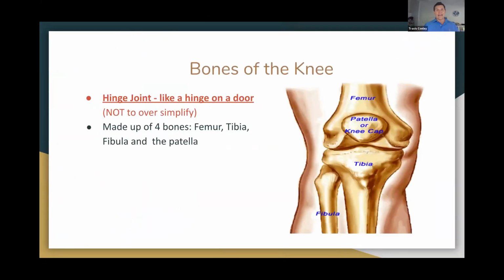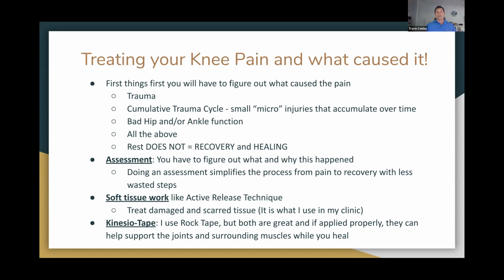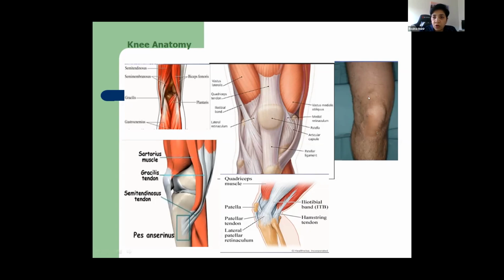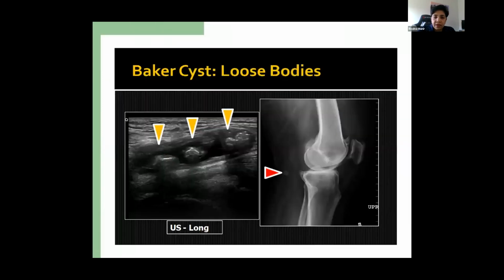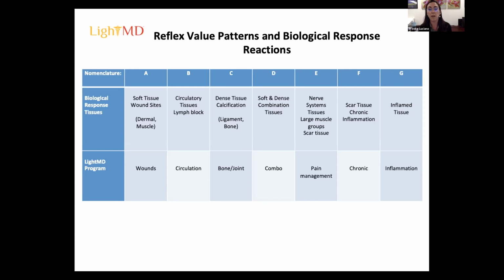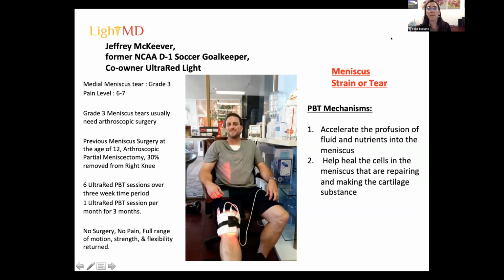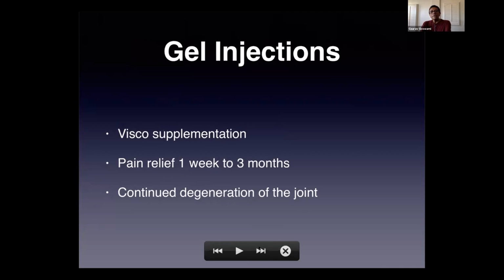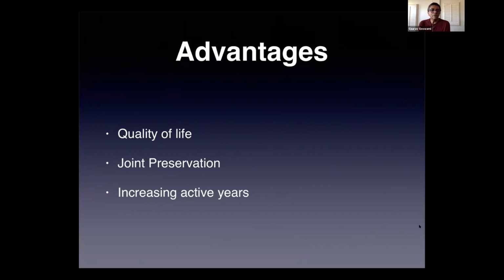Management of Knee Pain & Injuries: Exercise, A.R.T., Imaging, Photobiomodulation, PRP & Stem Cells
Dr. Gaurav Goswami M.D., Stem Cell and PRP Specialist of The Goswami Clinic, Dr. Travis Conley D.C. of Precision Sports Therapy and Team Doctor for the Los Angeles Chargers, Rozina Badal Munir, MBBS, DABRM, RVT, RDMS, POCUS, MSK, FASE, Brooke Luciano, B.S. LightMD and UltraRed Light, Brooke Luciano, BS. join together on a live webinar to discuss a comprehensive approach to managing pain and addressing injuries in the knee.

Dr. Conley starts the presentation off with a breakdown of the anatomy of the knee joint, common injuries, and corrective exercises and stretches to prevent injury, strengthen and lengthen the associated muscles to help with the rehabilitation. Dr. Conley also discusses the importance of rolling out, including the glutes, and hamstrings. Hip mobility work is shown to help loosen the hip joints.

Rozina Badal Munir presents on the role of imaging of the knee joint. General anatomy of the knee and surrounding tissues is explained. She then shows X-ray of the knee joint and a fracture.  Ultrasound (US) technology is displayed with X-ray and MRI for comparison. and provides US imaging of the knee joint with Ultrasound and studies to support it.

Brooke Luciano presents Photobiomodulation Therapy (PBT) a.k.a. light therapy and its application for knee pain and injuries. PBT reduces inflammation and she discussed the inflammatory process and the LightMD recipe associated with each stage of the healing process. Brooke breaks down the pulsed frequencies and tissue types that resonate with each, as well as the Photobiomodulation (PBM) components necessary to maximize therapeutic efficacy.  Case studies are presented on knee injuries and treatments performed. Breakdown of Osteoarthritis and a meniscus tear and information on each.

Dr. Goswami presents the role of PRP and Stem Cell injections in chronic knee pain, joint degeneration, injuries, and Osteoarthritis. Dr. Goswami goes through existing Rx treatments and common procedures including cortisone shots, arthroscopic procedure,  HLA injections and the advantages and disadvantages for all. He then goes into his regenerative medicine specialty of PRP A2M, Stem Cell injections while also discussing the advantages and disadvantages for all.

Lastly, we open the discussion up for questions and further information.

Thank you for joining our talk on knees and how our group can help you and your loved ones achieve pain relief, regenerative therapy, and a better quality of life. If you have any questions, we are all happy to consult with you.